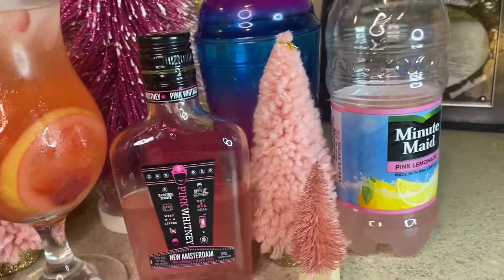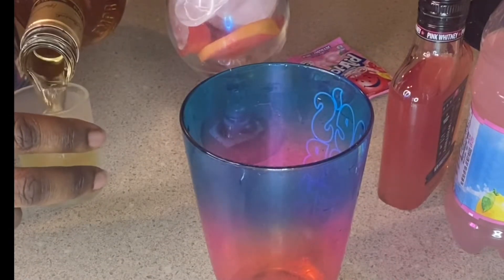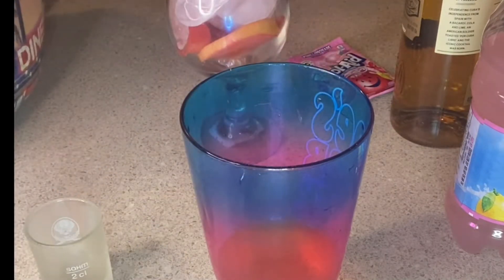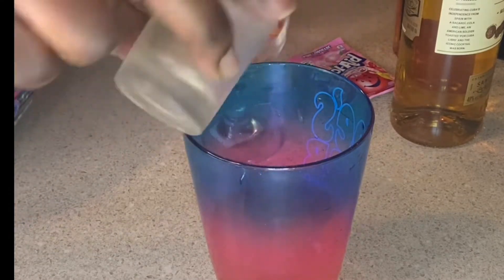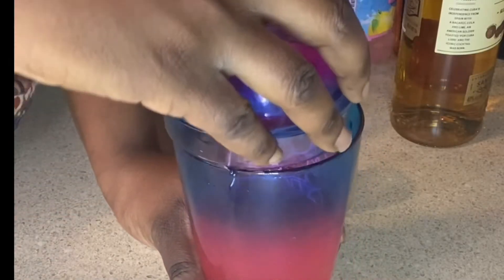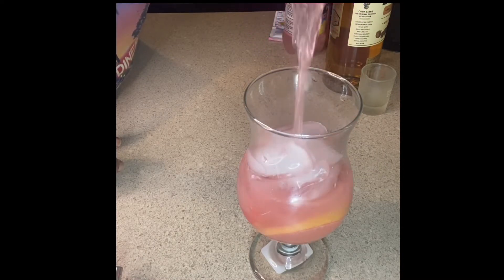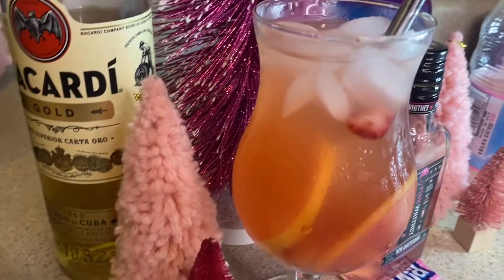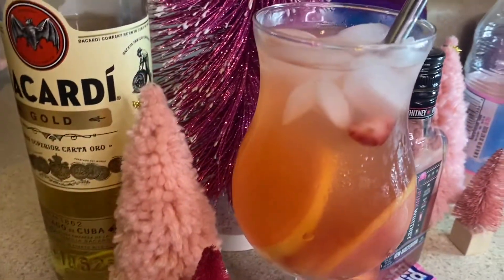PINK HOLIDAY COCKTAIL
Hey Guys ,

*RUM
*PINK WHITNEY
*PINK LEMONADE MINUTE MAID
*PINK LEMONADE KOOL AID
 *ICE

GARNISH

* FROZEN OR FRESH STRAWBERRIES
* SLICES OF  LEMONS

FOLLOW MY FAMILY  CHANNEL